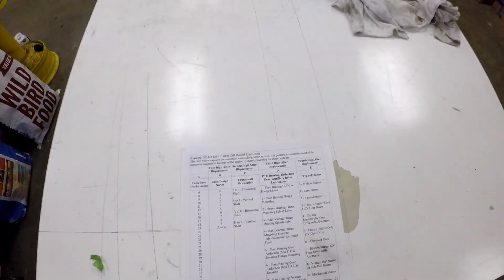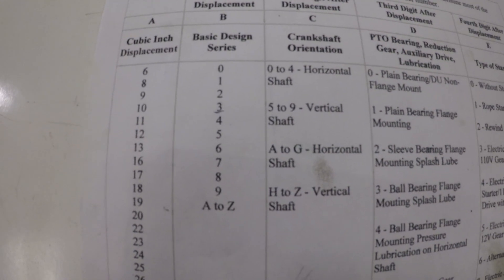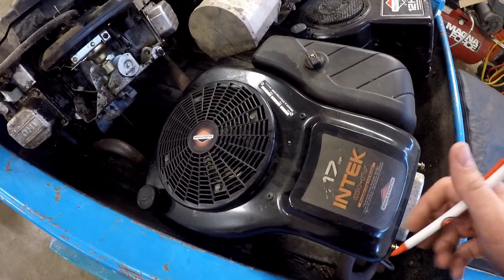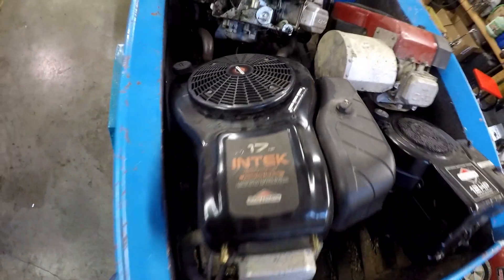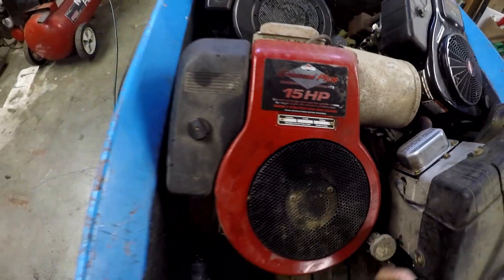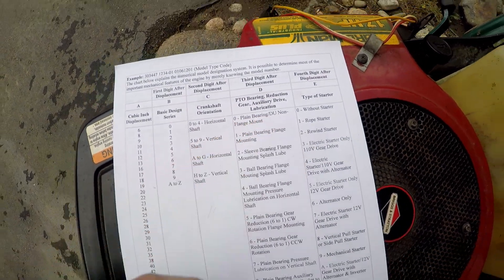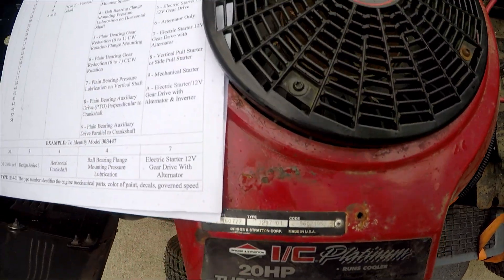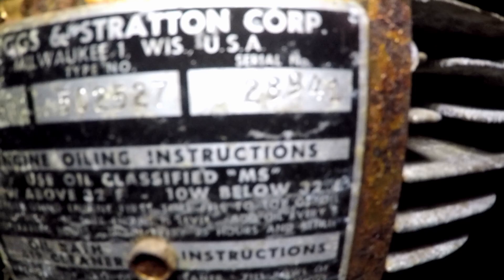How to: Find & Decode a Briggs engine code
In this video, We are going over the Briggs and Stratton Engine codes. I show the common locations and how to decode one. Hope this helps anyone wanting to know engine information. Its a good way to see whats inside an engine, from looking at the outside.